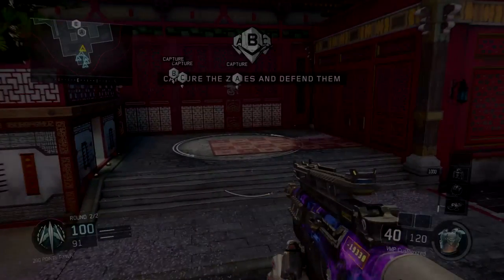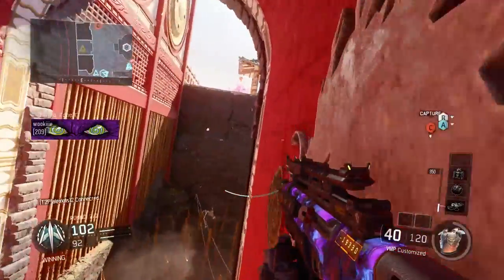NEW BLACK OPS 3 ECLIPSE DLC GAMEPLAY!! (KNOCKOUT)